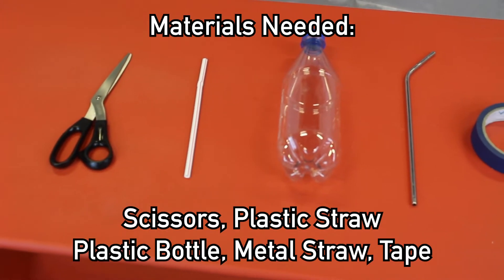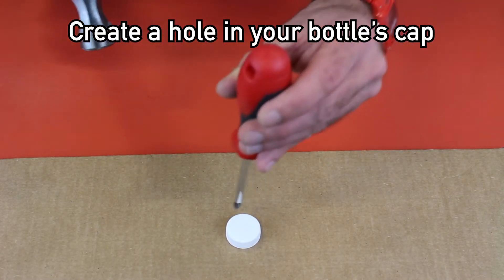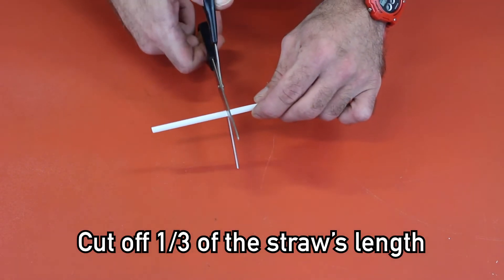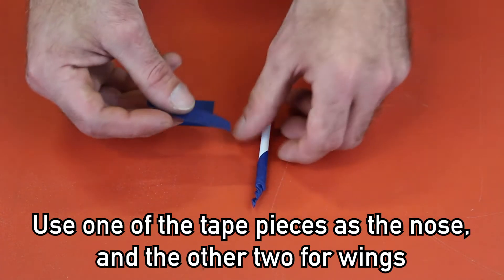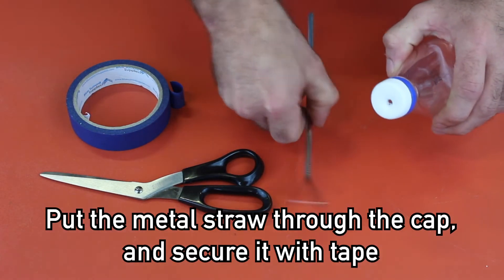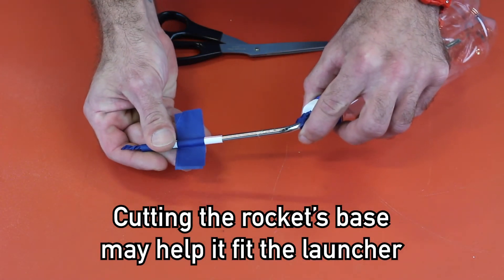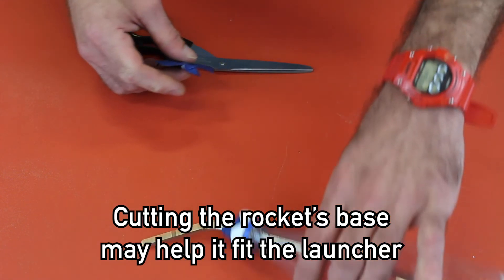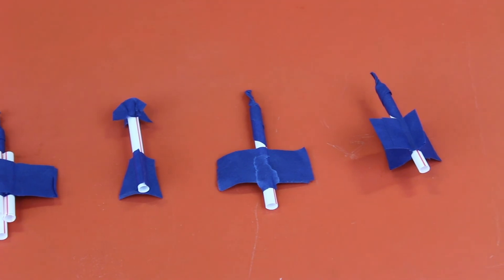How to: Make a Rocket Using a Bottle and Straw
A demonstration of the in-person Straw and bottle rocket project from Studio NPL at the Nashville Public Library.

MATERIALS NEEDED:
- Plastic bottle, with a hole punched in the cap
- Metal straw
- Plastic straw
- Tape
- Scissors
- Paper